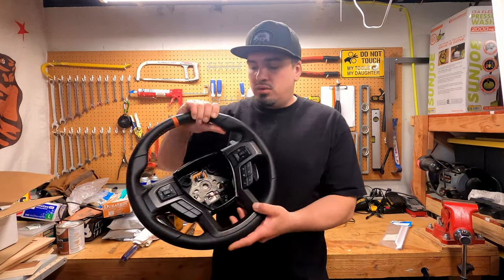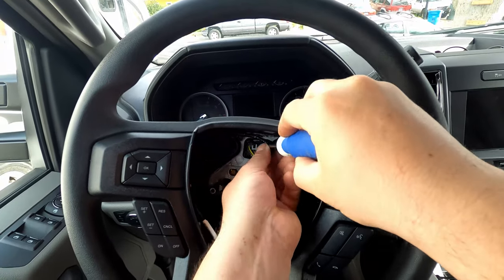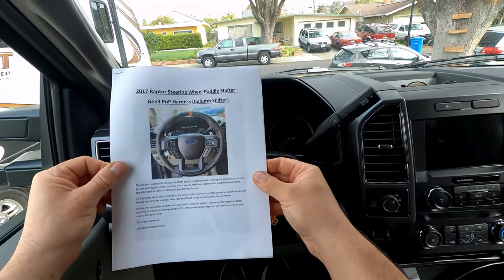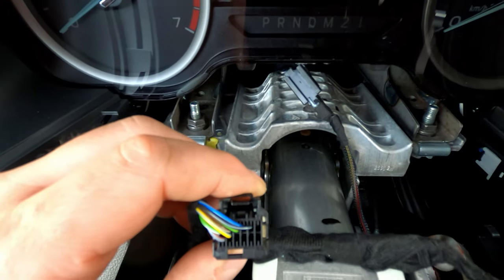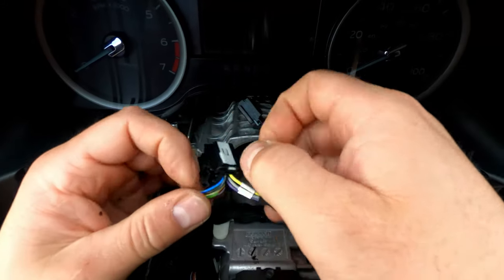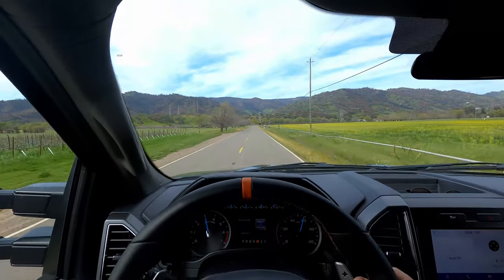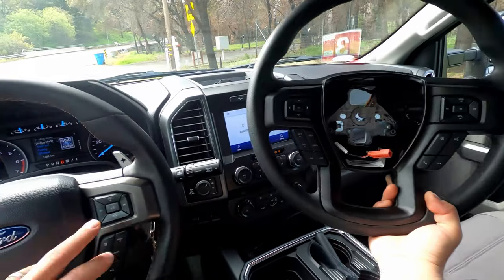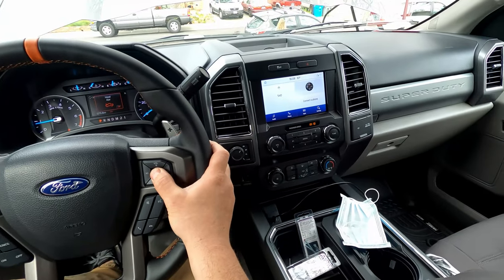Raptor Steering Wheel Install on F250 with BoostedGreyGoose Harness for 2017+ Super Duty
In this video show you how to install a Ford Raptor steering wheel on a 2017+ F250/F350 using a BoostedGreyGoose harness to enable working paddle shifters! Check out the timecodes below if you need help with a specific step!

Raptor Steering Wheel Part Numbers:
Red Site Mark, Perforated Leather: M-3600F15RRD
Orange Site Mark, Smooth Leather: M-3600-F15ROR

Timecodes:
0:00 - Intro
0:45 - How to Remove Steering Wheel Airbag F250/F350
2:37 - How to Remove Steering Wheel F250/F350
3:24 - XLT Steering Wheel vs Raptor Steering Wheel
5:22 - How to Remove Steering Column Trim F250/F350
6:44 - How to Install BoostedGreyGoose Harness F250/F350
7:44 - How to Insert Pins for BoostedGreyGoose Harness
13:27 - Ford Super Duty Paddle Shifter Test Drive
16:22 - How to Swap Steering Wheel Buttons F250/F350
19:55 - Outro